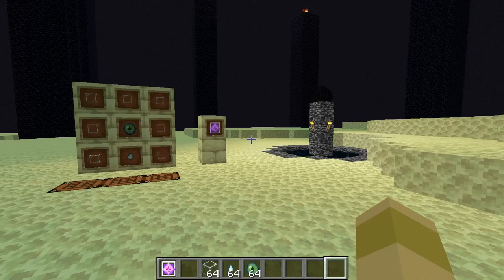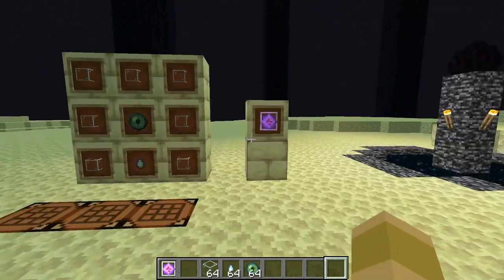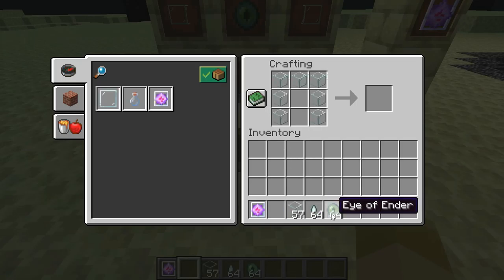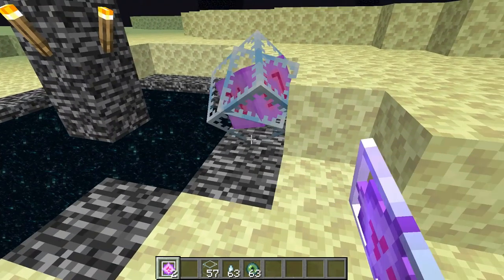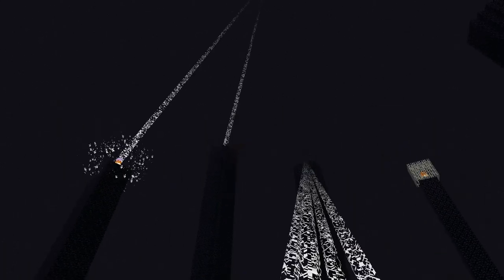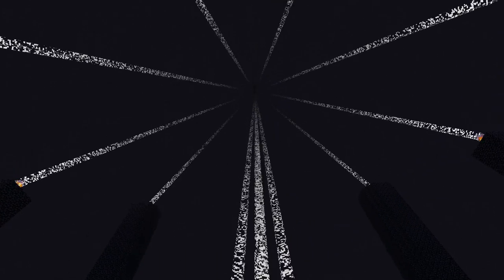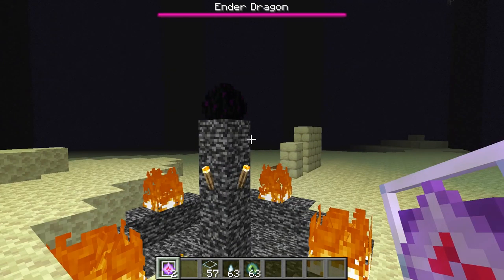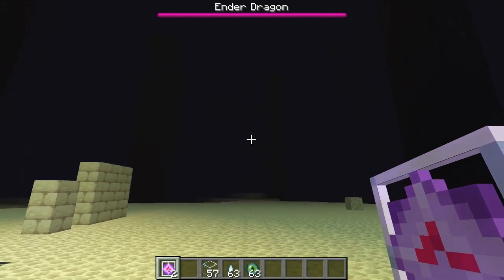Tips & Tricks - Respawn EnderDragon - Block-O-Nattor eSports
🕹️Block-O-Nattor eSports🕹️

Today in this video I will show you how to respawn the EnderDragon in Minecraft!